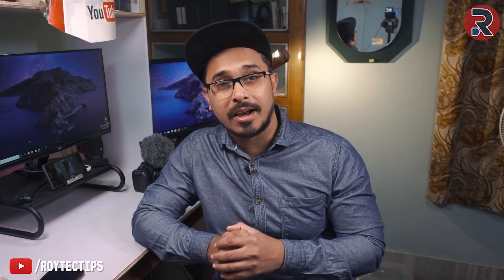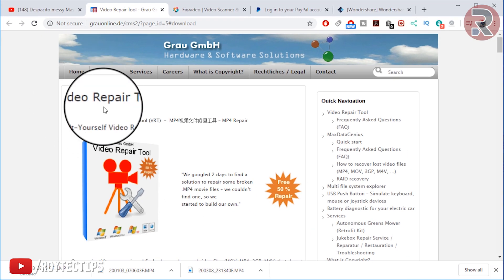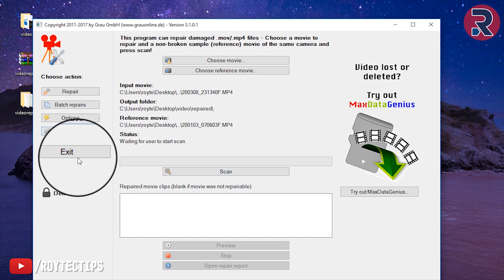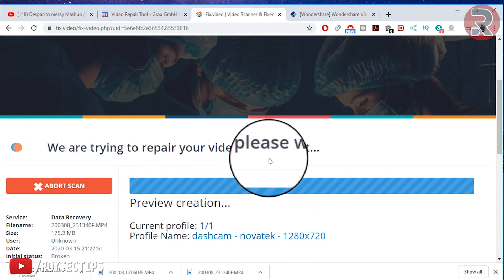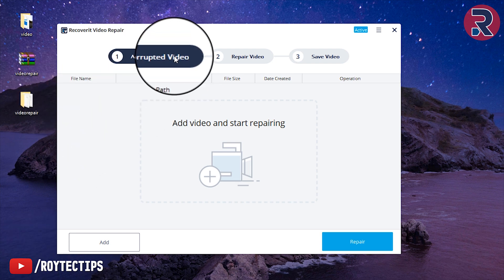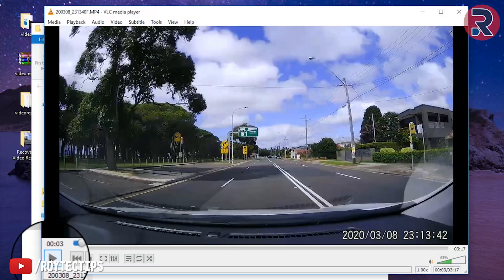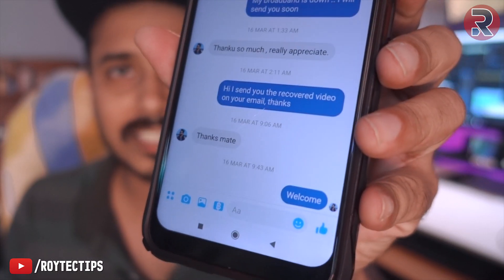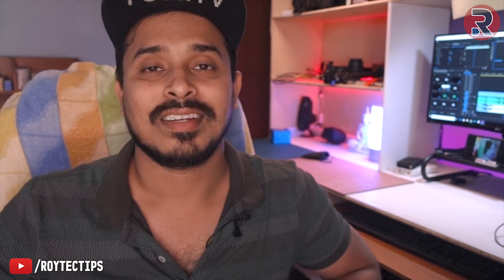3 way to Repair, Recover Corrupted Video File - MP4, MOV, AVI, MPEG, WMV, FLV, MPV - 2020 Update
Jasneet : Bro Can You fix it ?
Me : Yes.
Hello guys this is Abhijit and in this video I will share with you three way you can recover your corrupted video.
One of my viewer name Jasneet Singh contacted me for repairing about his video that he was not able to play. So he sent me two video file one is the corrupted video and another one is for reference.
So I tried three software than works on PC to repair the corrupted video  .
2. $9 per video